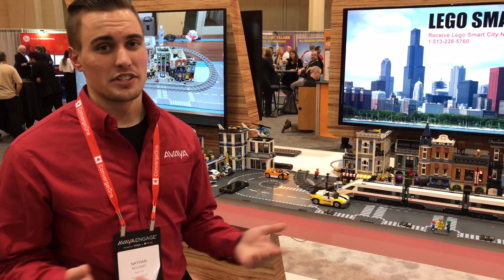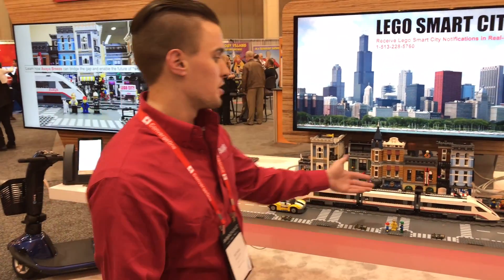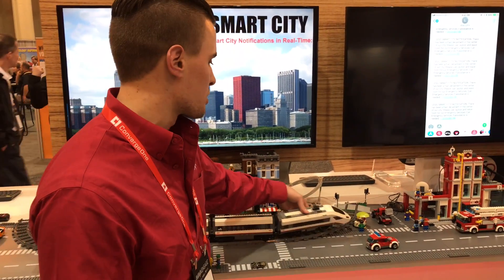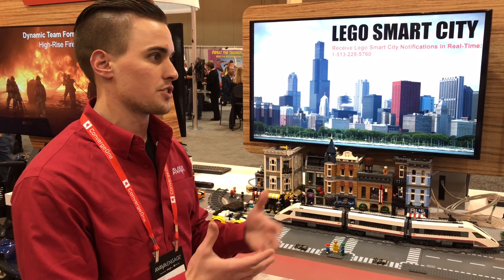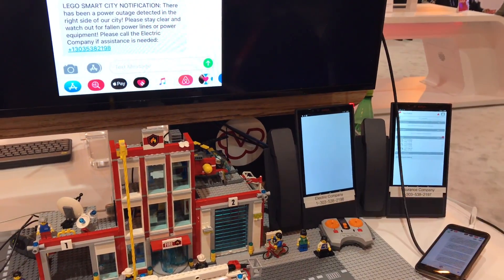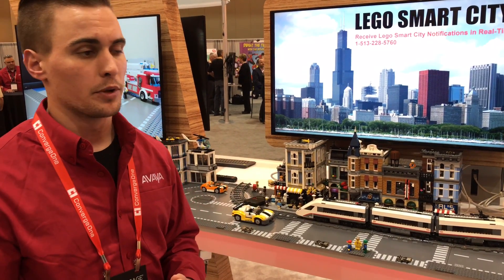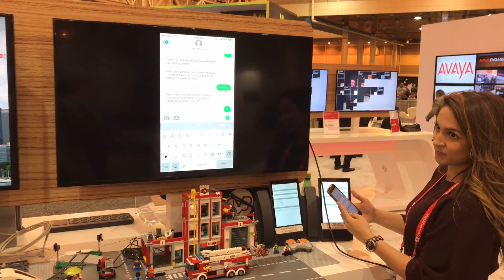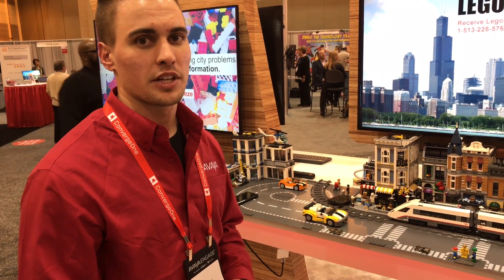Avaya Lego Smart City Powered by Arrow Connect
Avaya used the Breeze IoT tasks from Arrow Systems Integration to build a connected Lego city!